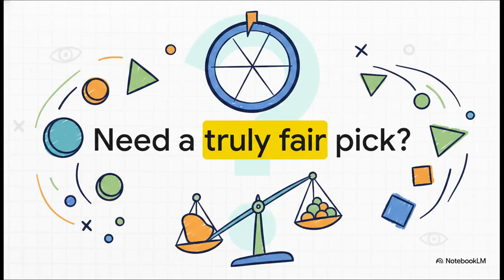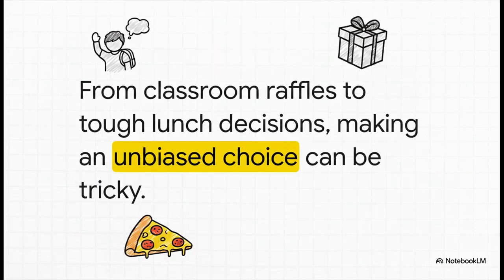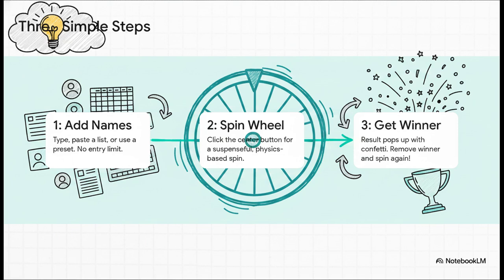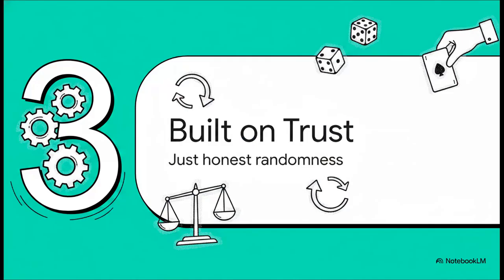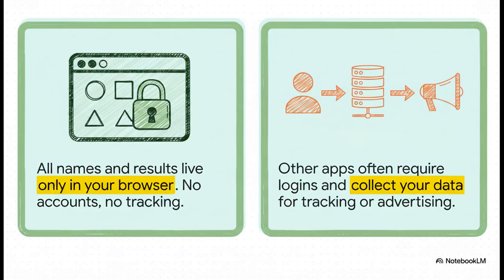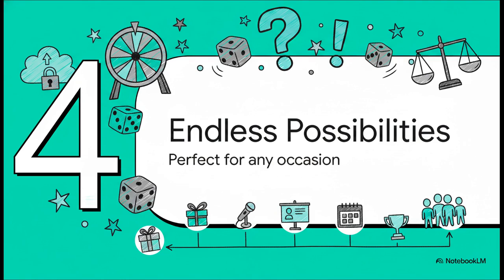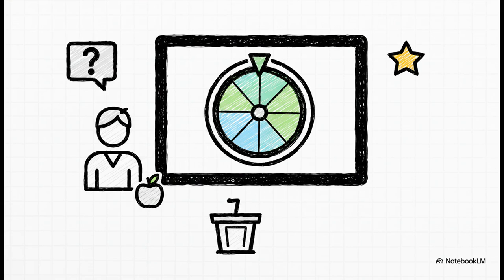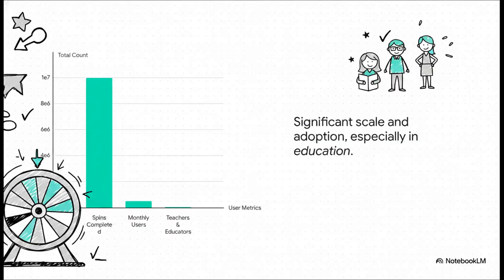Best Free Random Name Picker for Teachers — WheelieNames Classroom Demo 2026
The best free random name picker for classrooms — WheelieNames makes student selection fair, fun, and transparent.

Pick random students for questions, rewards, or presentations. Elimination mode lets you remove winners and keep spinning. Fullscreen mode works perfectly on classroom projectors.

🎓 50K+ teachers trust WheelieNames
🔒 No student data collected — everything stays in the browser
🎡 Cryptographically secure — every student has an equal chance
📱 Works on any device — desktop, tablet, phone

WheelieNames
Free Random Name Picker Wheel

🎡 Spin. Pick. Decide.
Cryptographically Secure · 100% Private

10M+ Spins · 500K+ Users · 50K+ Teachers